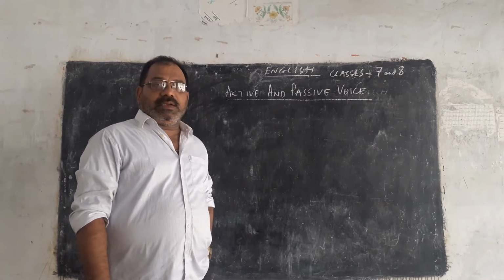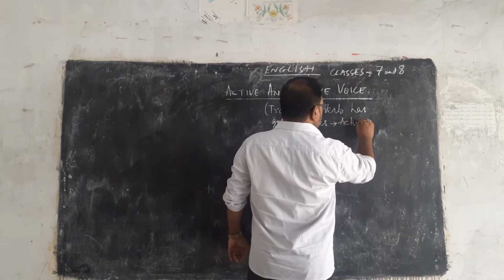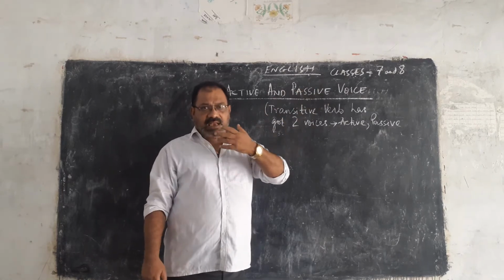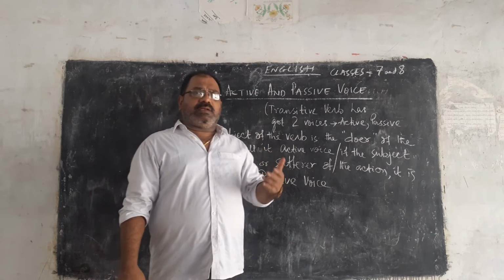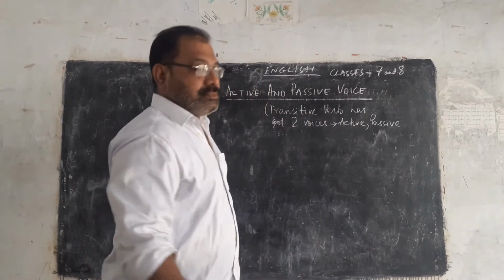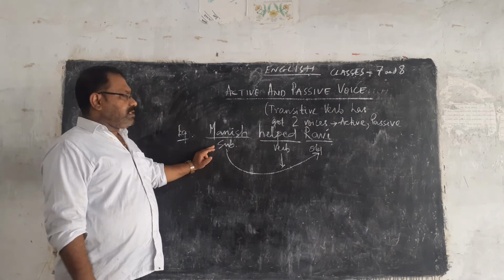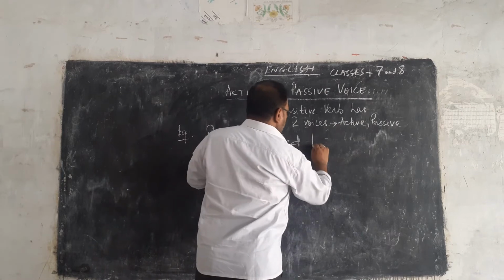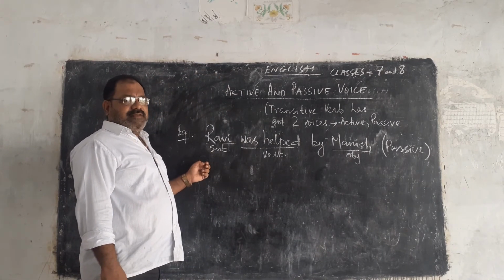English class 7 and 8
Active and passive voice (part1)